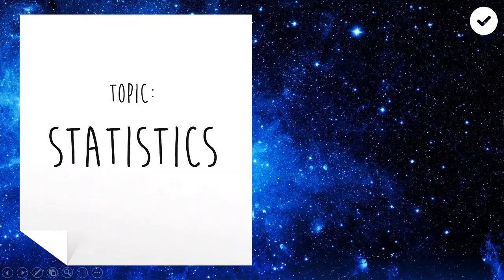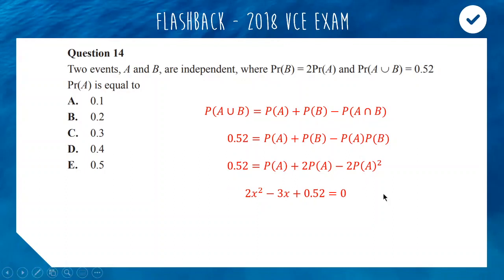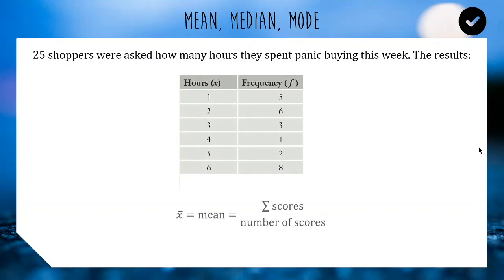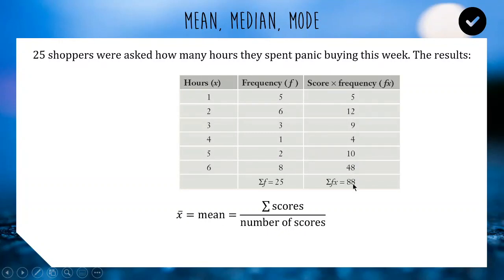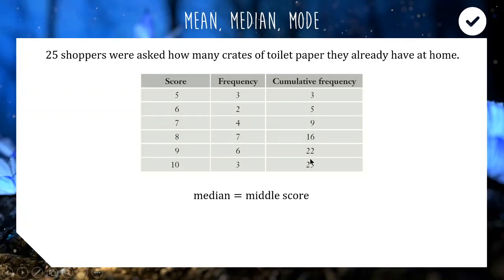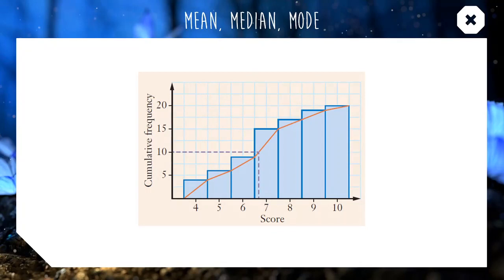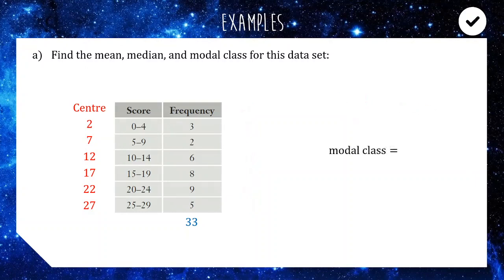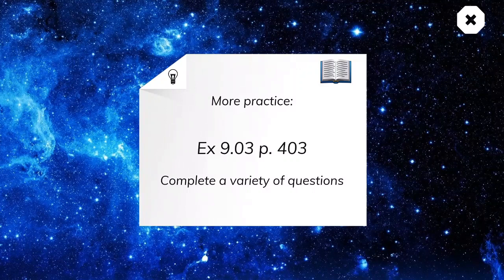Measures of Central Tendency (HSC Advanced Mathematics)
Hey diddle diddle, the median's in the middle,
Add and divide for the mean.
The mode is the one that appears the most,
And the range is the difference between.

Thanks to Maths in Focus 12 Advanced for the tables and diagrams.